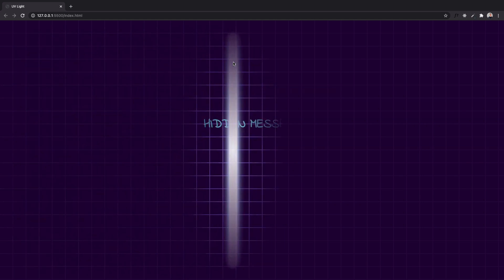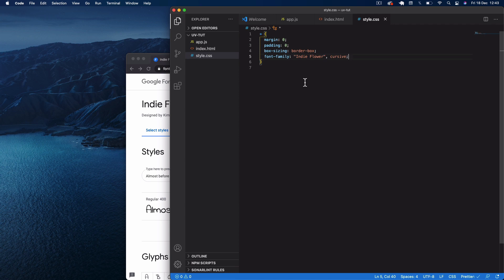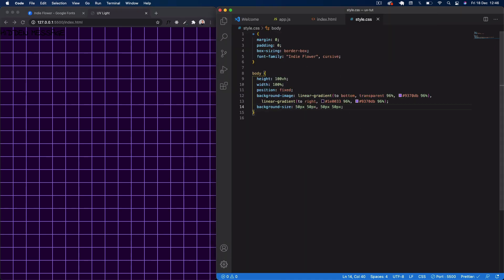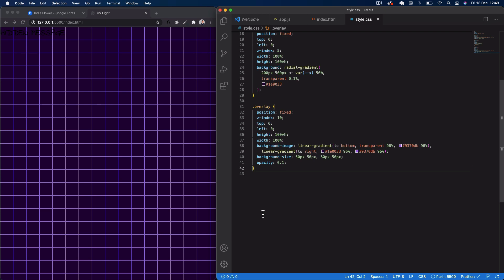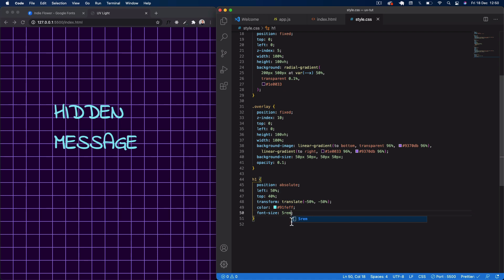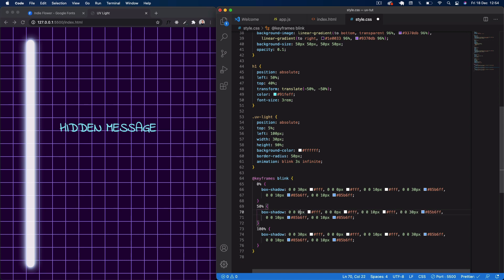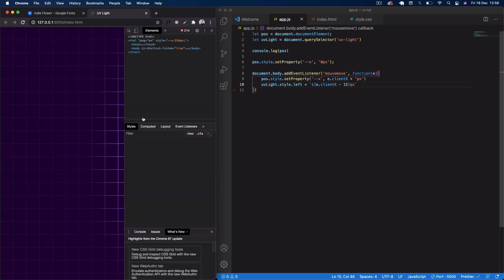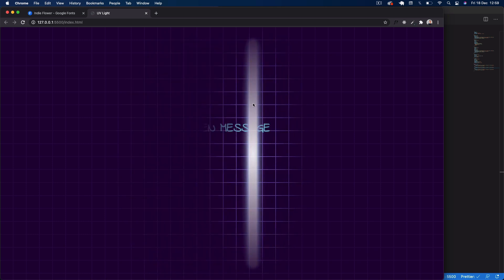UV Light Effect With HTML / CSS / JavaScript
Hi guys,

Another video where we will be creating a UV light effect to reveal a hidden message.

Thanks
Conor